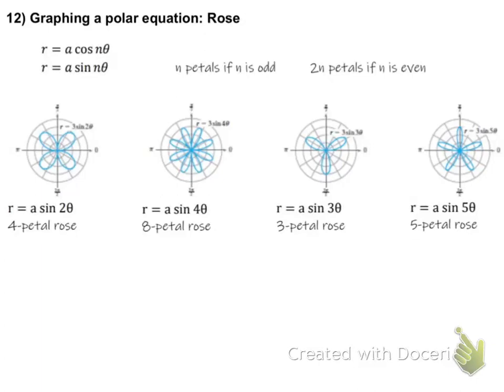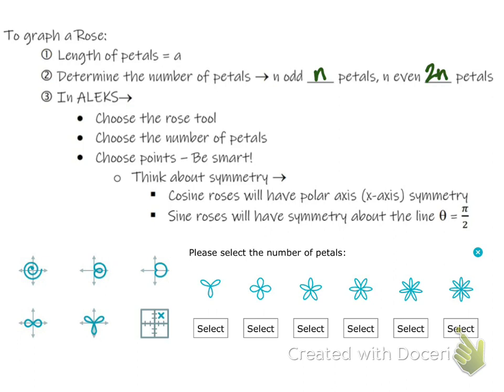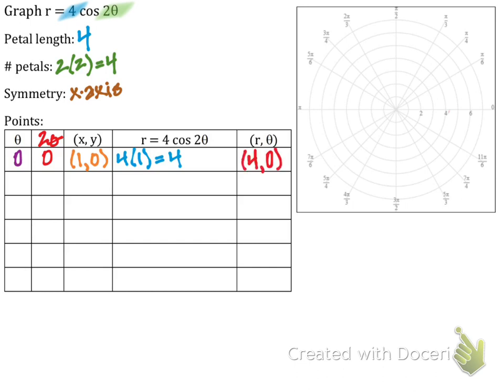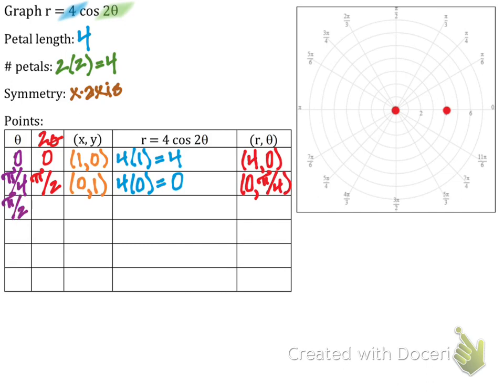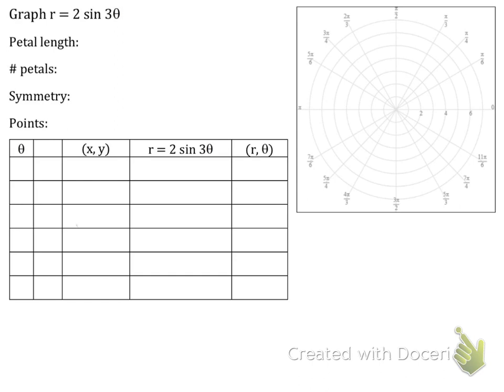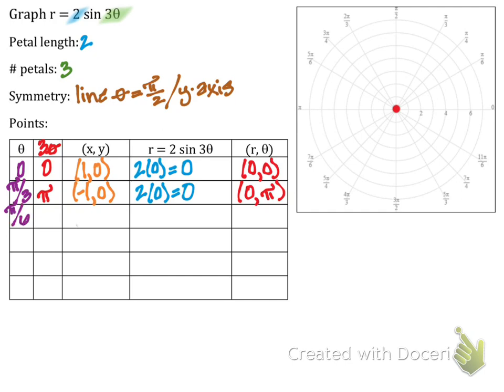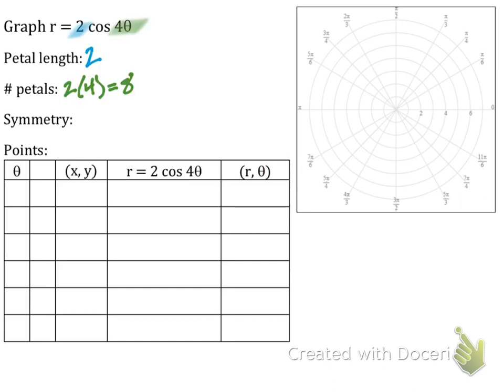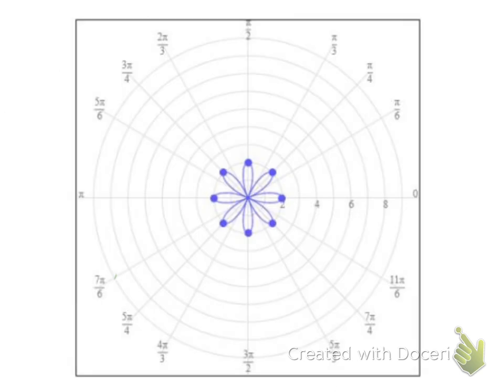Graphing a polar rose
A quick video showing how to graph a polar rose.